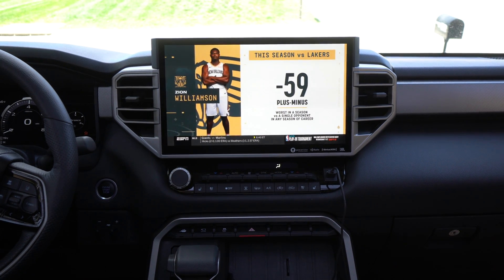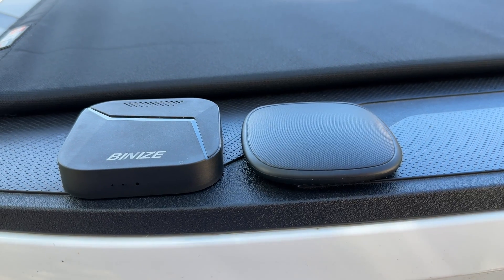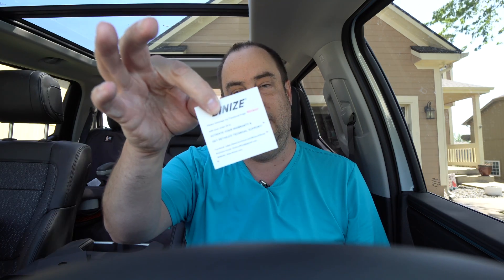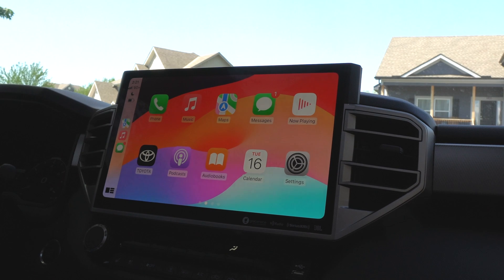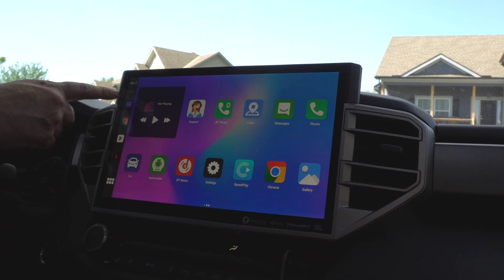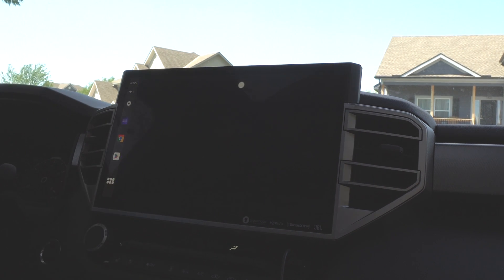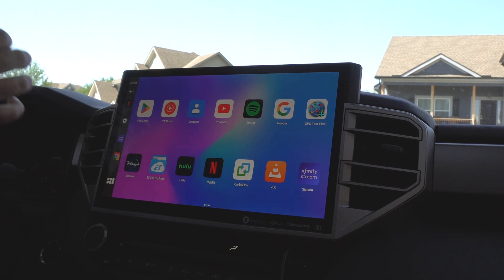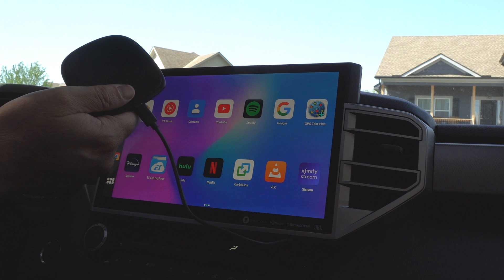Hack Your Car's Screen with the New Binize AI Magic Box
The Binize AI Magic Box allows you to use Android OS on your Apple Carplay/Android Auto headunit on your vehicle. This will allow you to download Android apps such as ESPN, YouTubeTV, Netflix, Hulu, Disney Plus, and Plex and you can watch movies, tv, sports, etc.

► Binize AI Magic Box